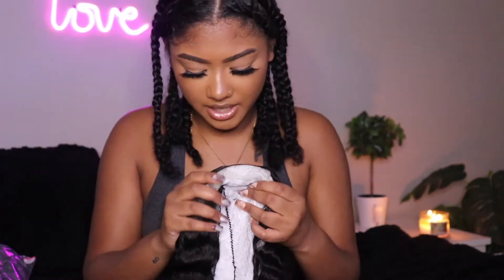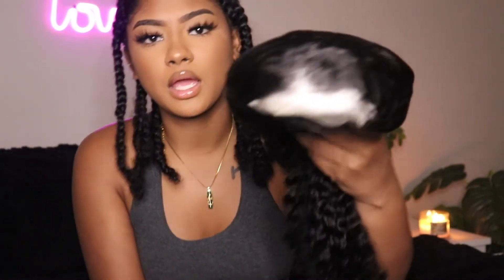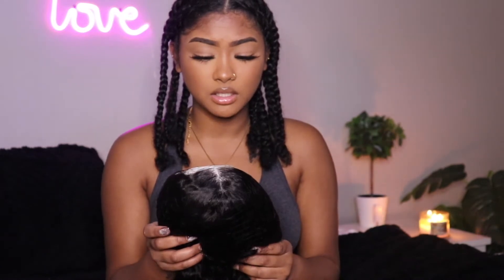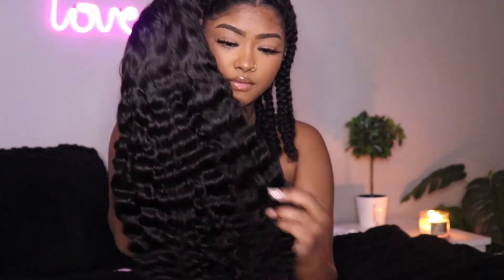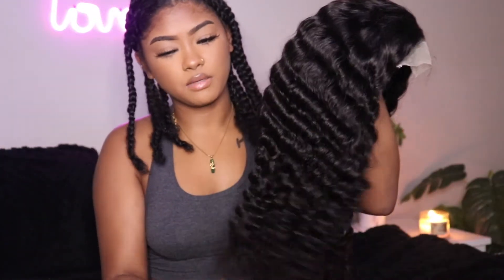$137 AFFORDABLE AMAZON PRIME WIG?! FT. DOMISO HAIR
WIG DETAILS:

22 Inch Deep Wave 4x4 lace wig in video
➤HOT SALE wigs
affordable Head Band Wig
Hair Infor: 22 Inch Deep Wave Transparent lace wig 4*4

"This wig is so cute yall thank you so much for the support. please leave recommendations on what you want to see next! we are at 5k! I am super excited and happy for this journey." -Jade

Age: 23
Ethnicity: African American + Filipino
Editing: iMovie
Camera: Sony zv 1 + Canon T7i